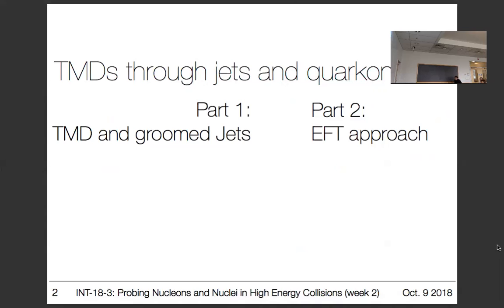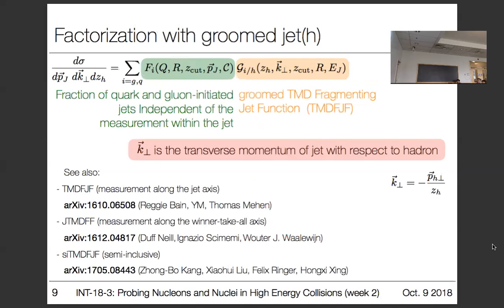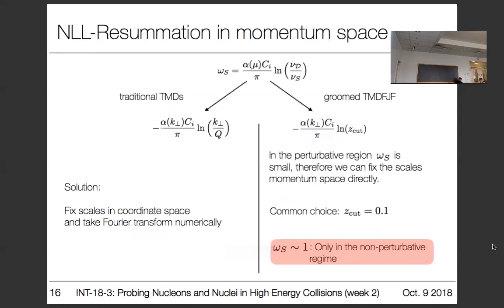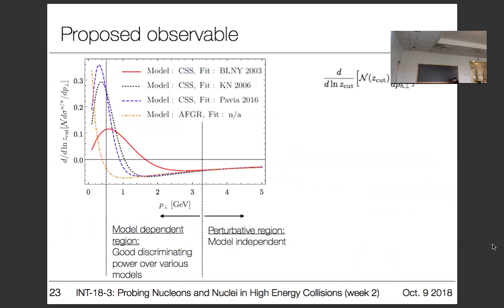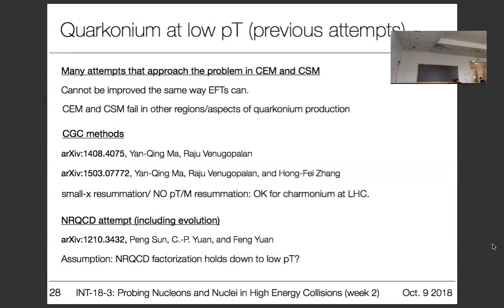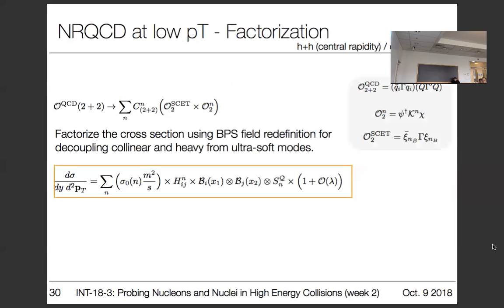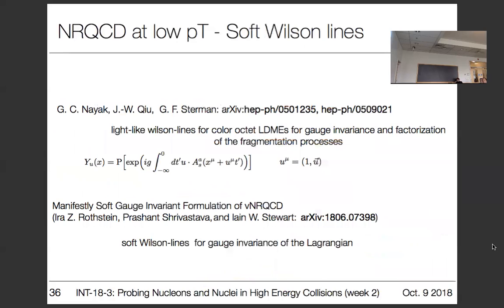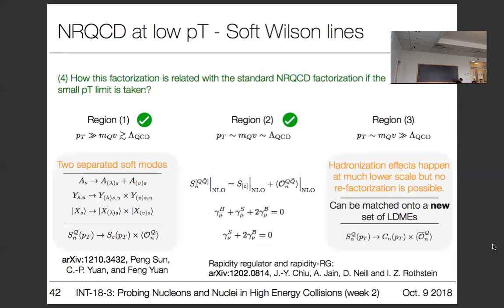INT-18-3: Y. Makris, "TMDs through jets and quarkonium production"